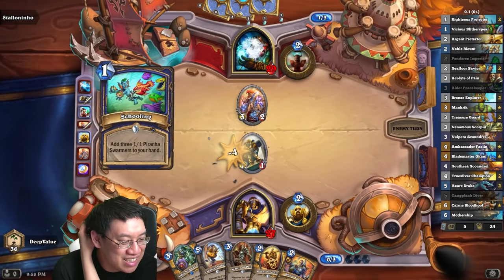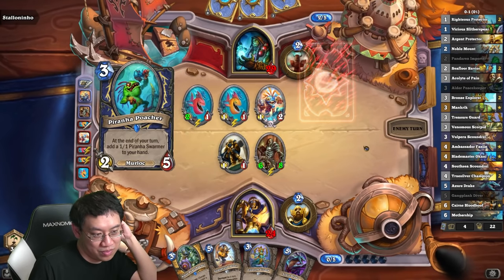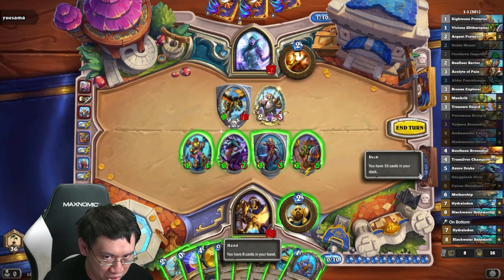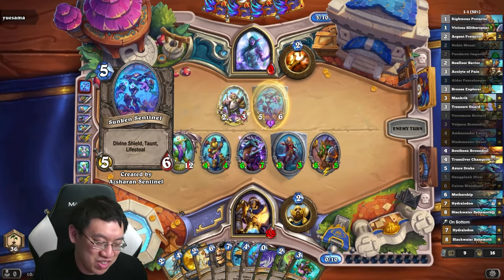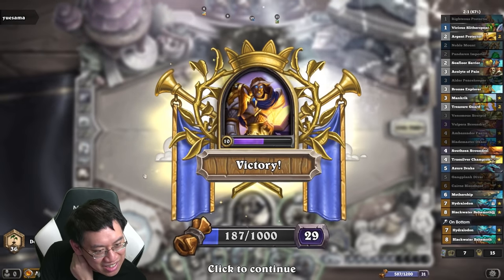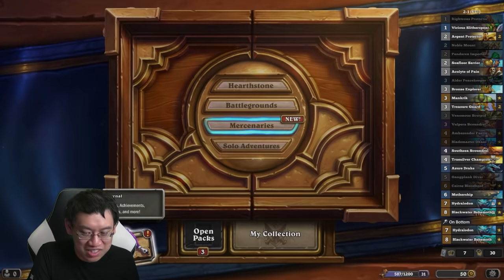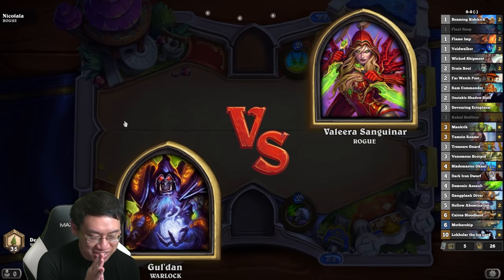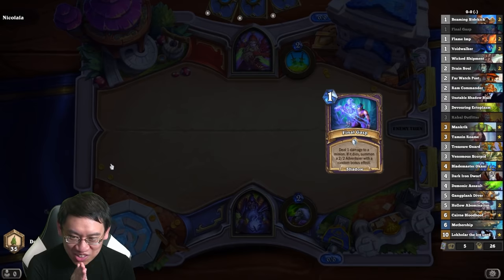F2P to the Sunken City #03 - Faelin Increases My Win Rate COLOSSALLY! | Hearthstone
The Paladin saga is coming to a close this episode so let's enjoy these colossal minions while we can!

This journey started on April the 24th 2022.

FOLLOW TRUMP!